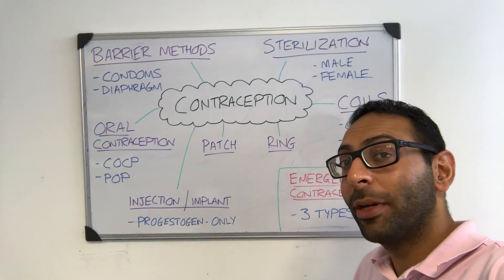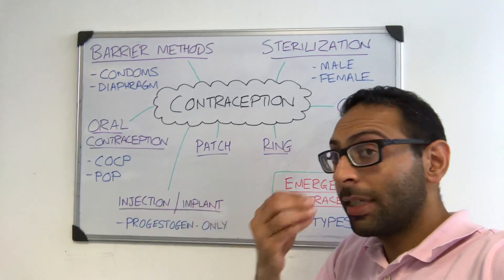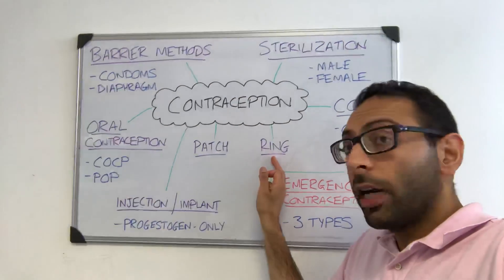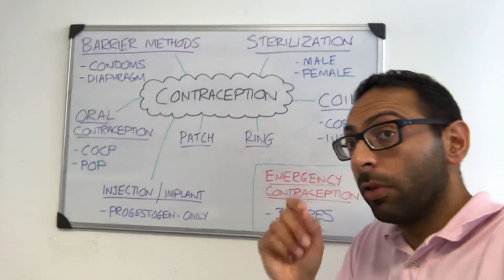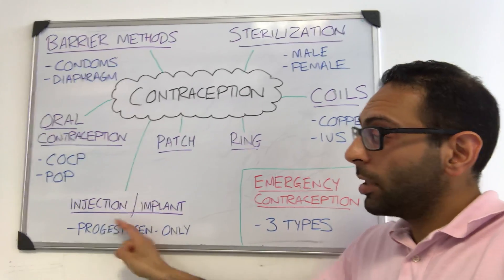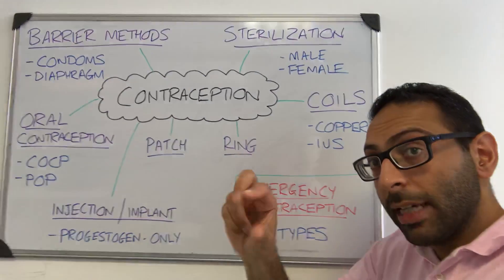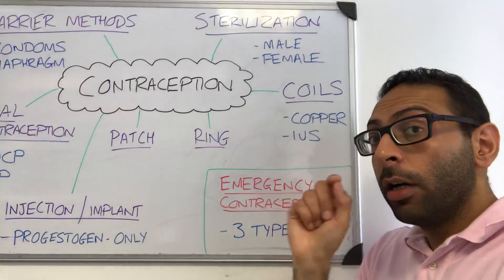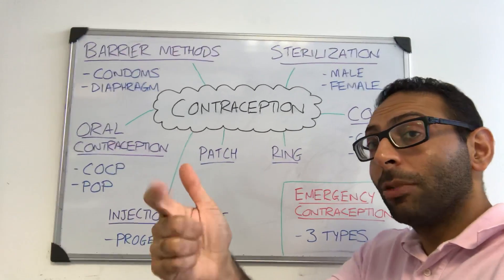Contraception: main options in 140 seconds